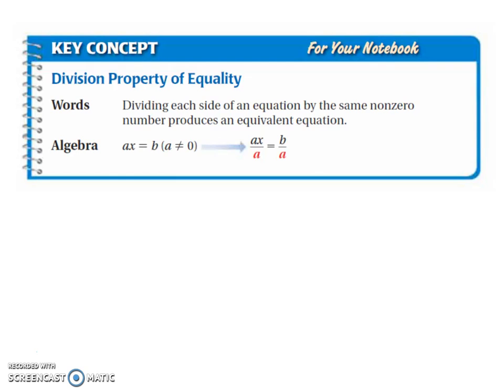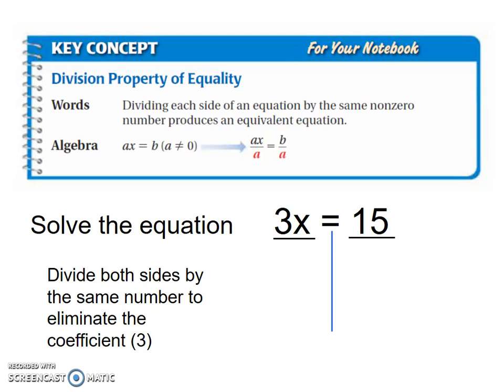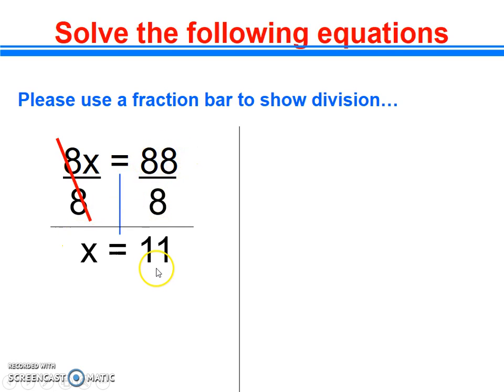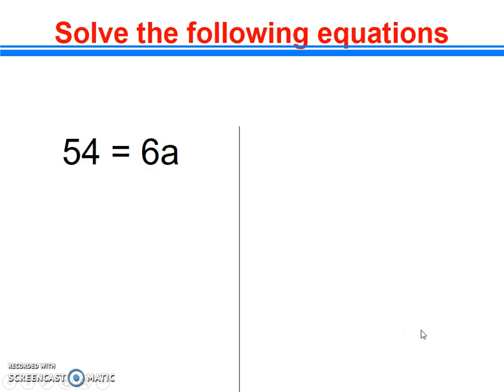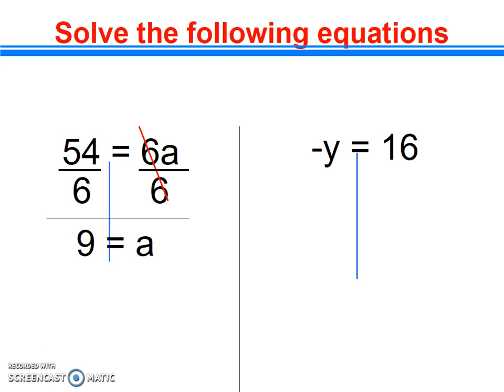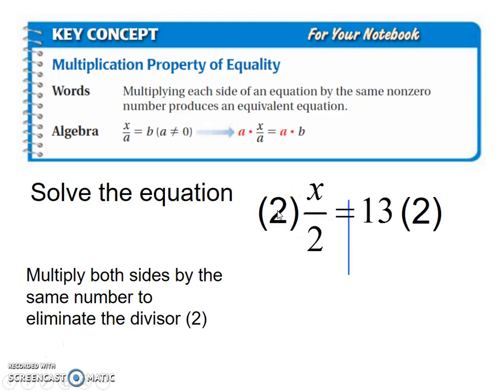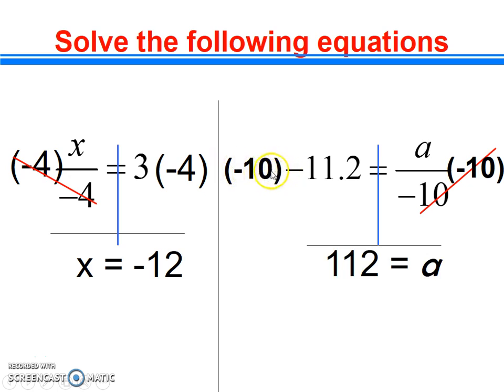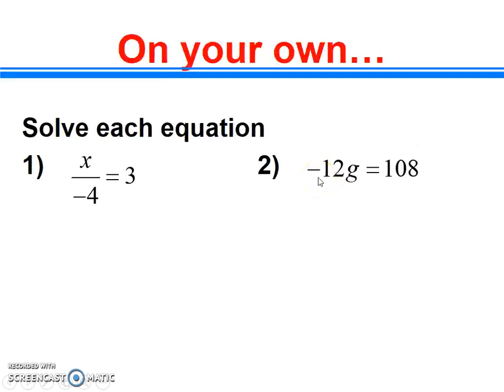LT 3A Day 2 One Step Equations